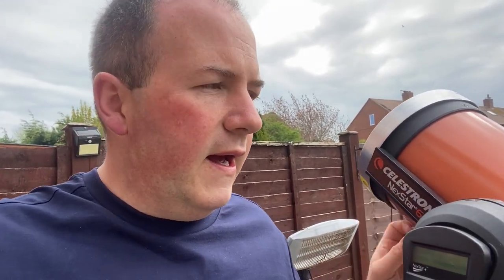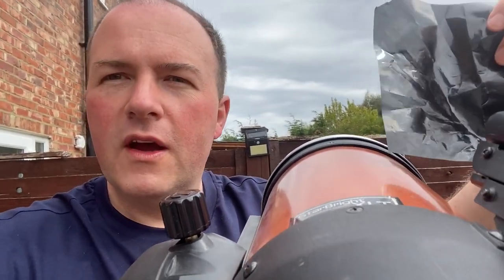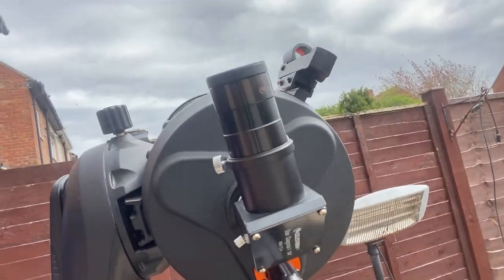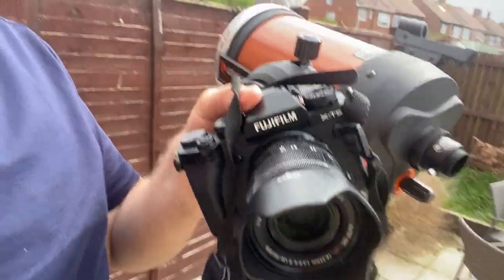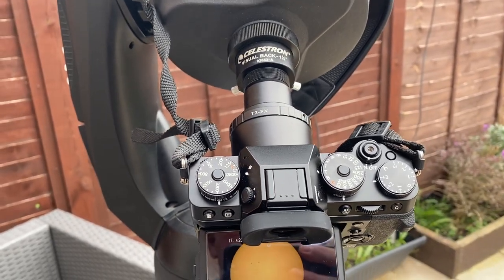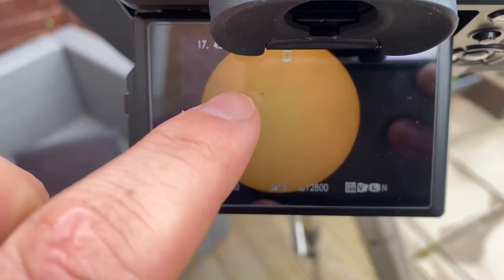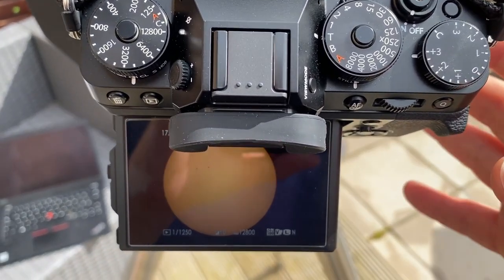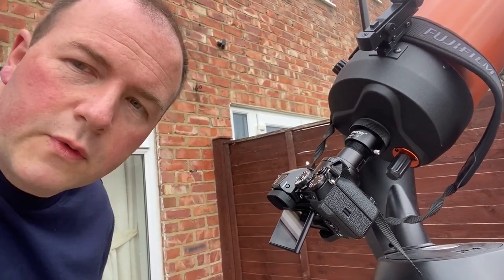ISS Solar transit - Photographing the International Space Station using my Telescope and Camera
Photographing the space station transiting the Moon or Sun is not easy, it requires meticulous planning and preparation.

Equipment I used:
Celestron 6se Telescope
Fujifilm XT6
Barlow lens/ T Lens for Fuji
Orion Solar Filter